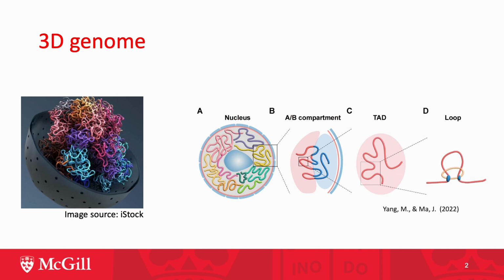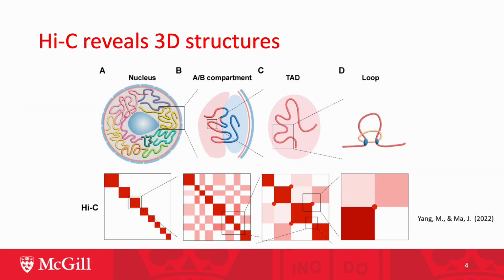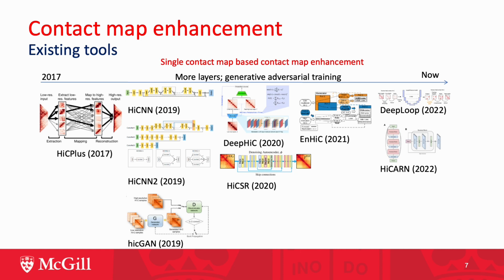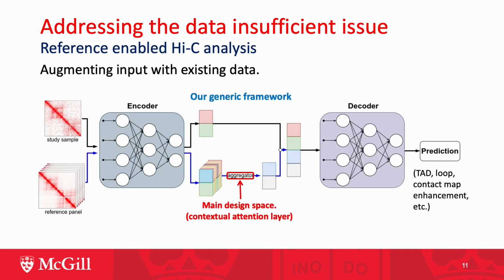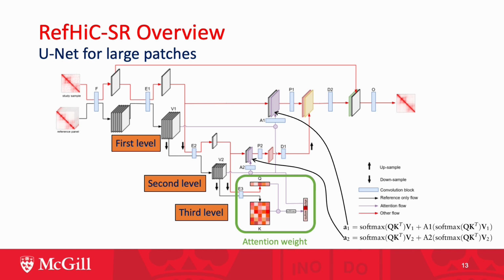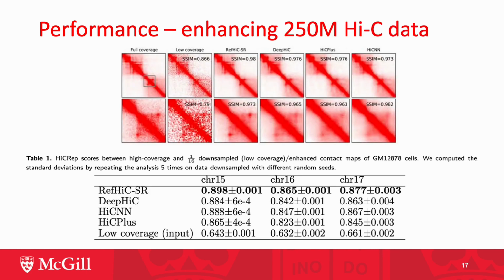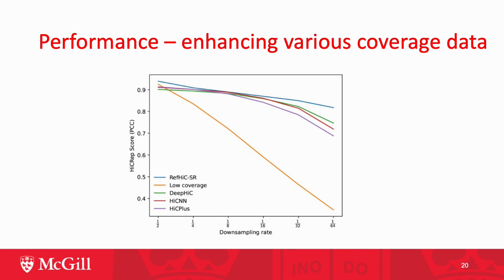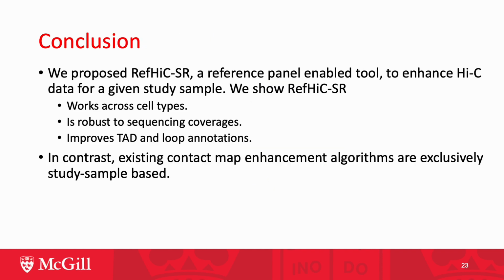Reference panel guided super-resolution inference of... - Yanlin Zhang - RegSys - ISMB/ECCB 2023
Reference panel guided super-resolution inference of Hi-C data - Yanlin Zhang - RegSys - ISMB/ECCB 2023